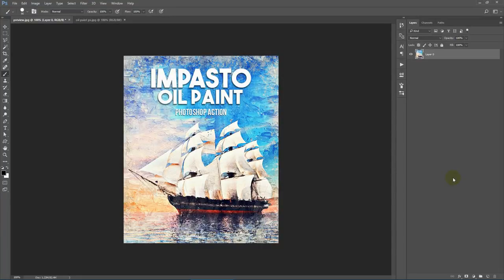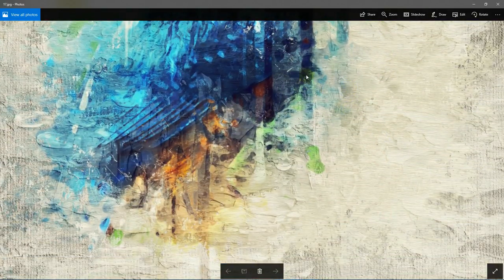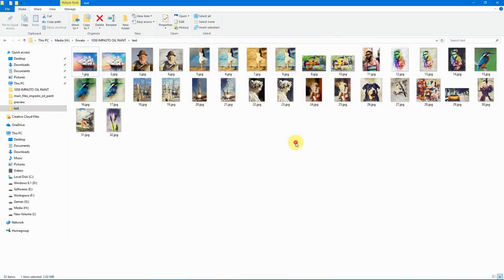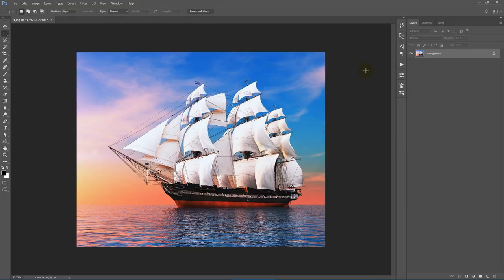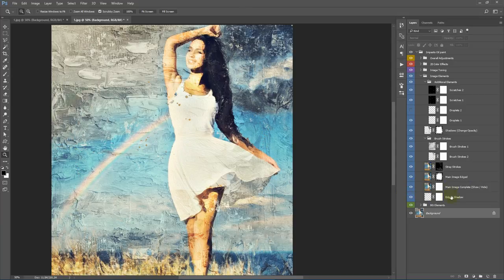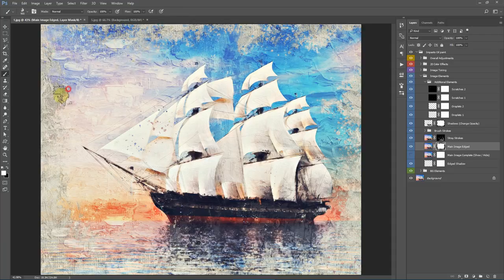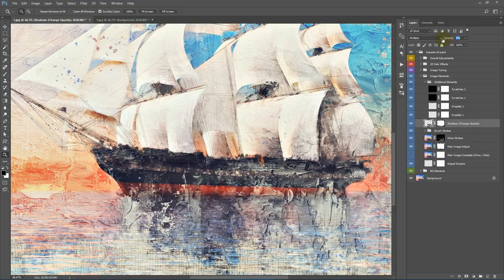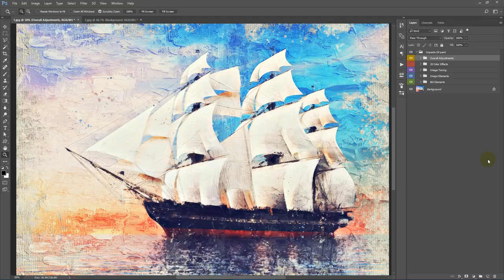Impasto Oil Paint Photoshop Action Guide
Feature:
-Non destructive image manipulation
-Super easy to use and customize
-Apply the effect in just a single click
-20 color effects included
-Well organised layers and folders